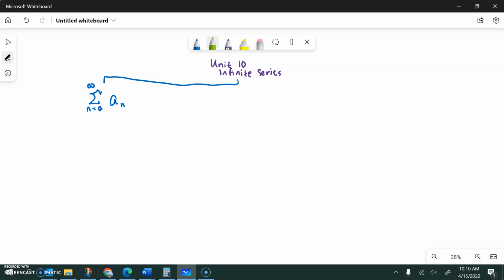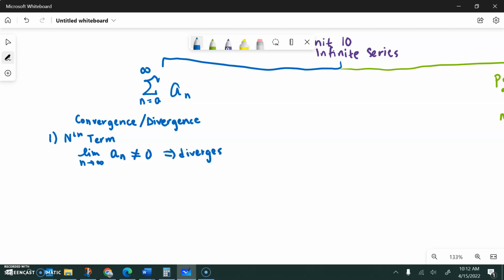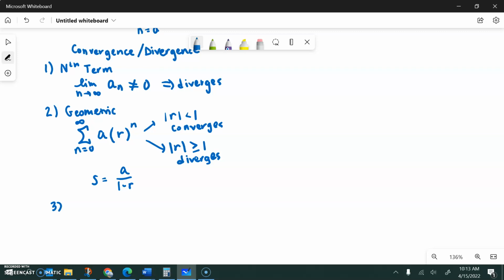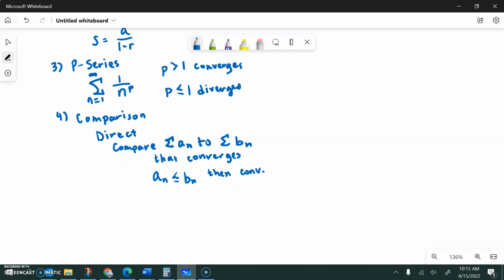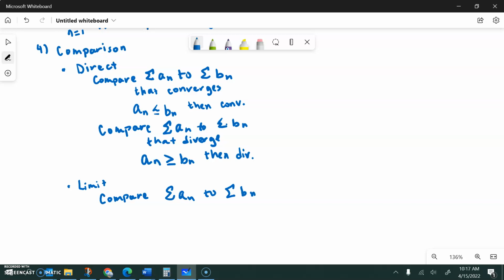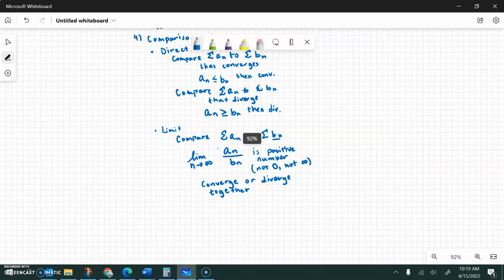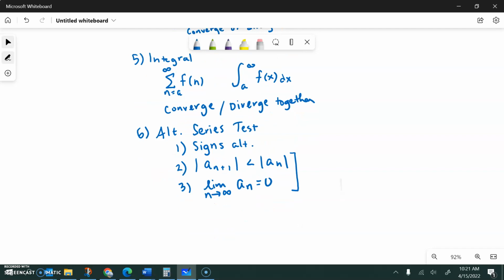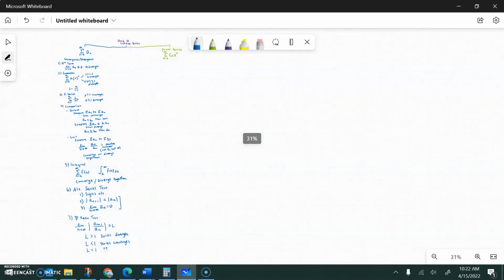Unit 10 Tree Map Video #1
Summary of the Convergence/Divergence Tests from the first half of the unit.